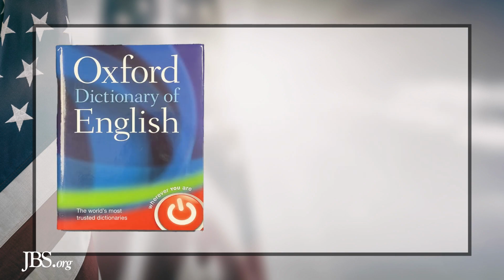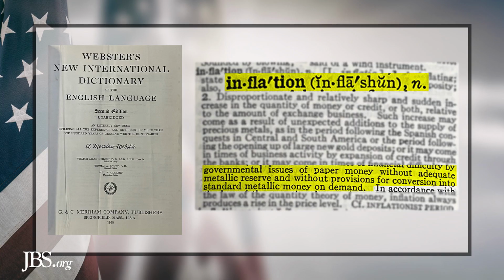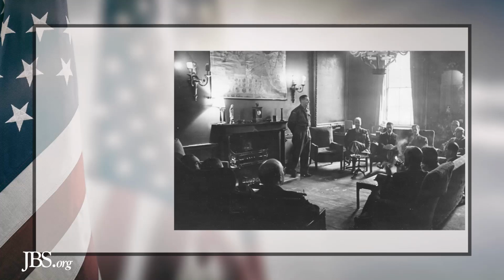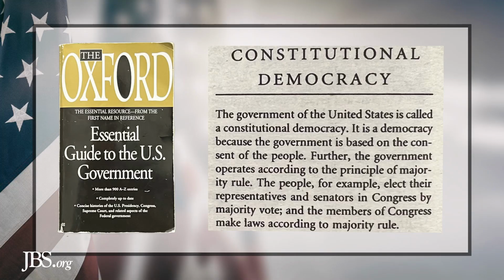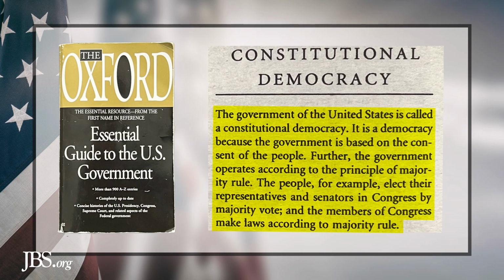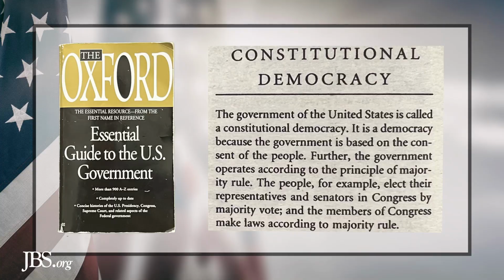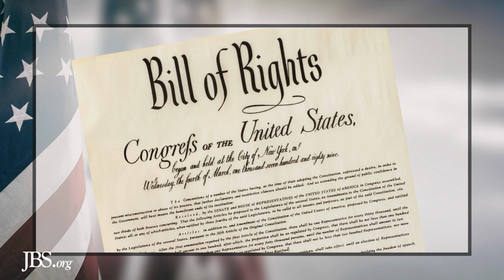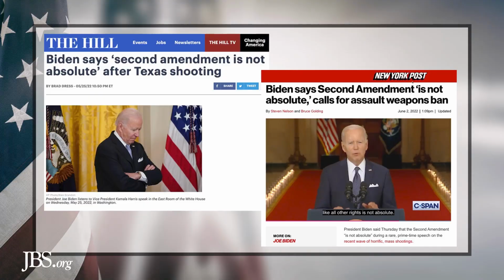Oxford’s Eroding America | Activate America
Publications, such as Oxford, have the ability to create a change in society’s thinking. Do you know the original definition of inflation? Or the difference between a Republic and a Constitutional Democracy? Find out how modifying the meaning of a word can have a direct impact on political matters.
Watch this episode to get some definitive answers and understand what’s really going on.

Action Items:
3) Read the booklet, “A Republic If You Can Keep It”.

- Marxist Conspiracies Revealed | Activate America.

LIKE THE JOHN BIRCH SOCIETY AND WANT TO GET INVOLVED?